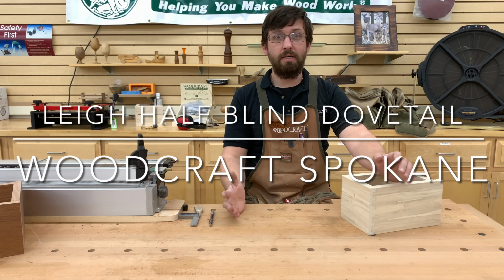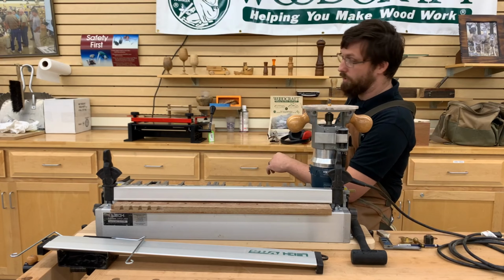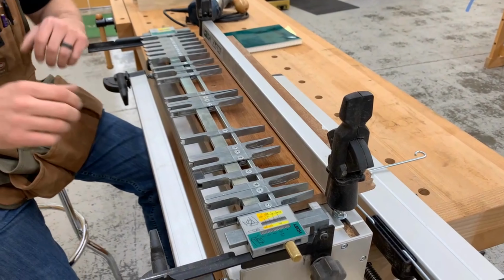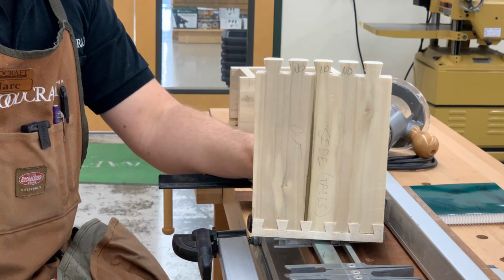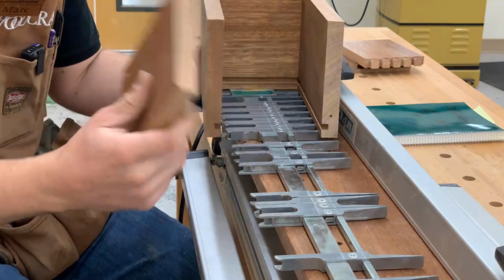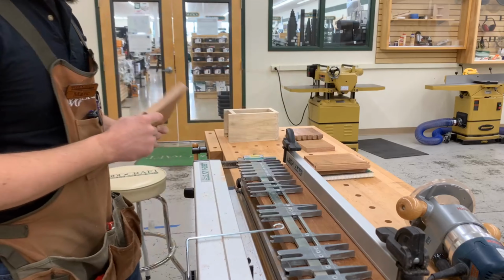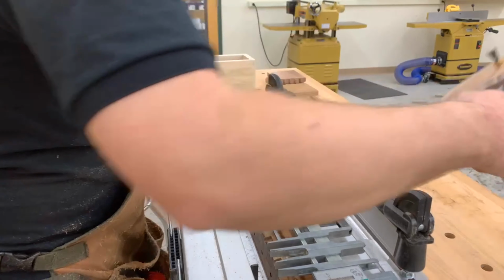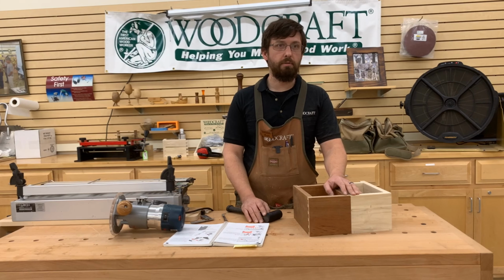Leigh Half Blind Dovetail